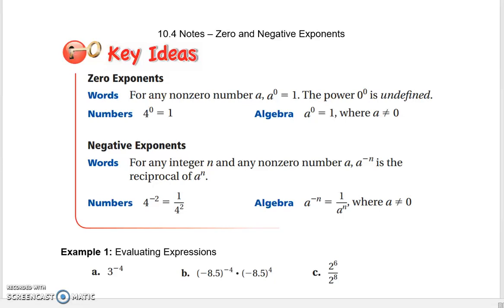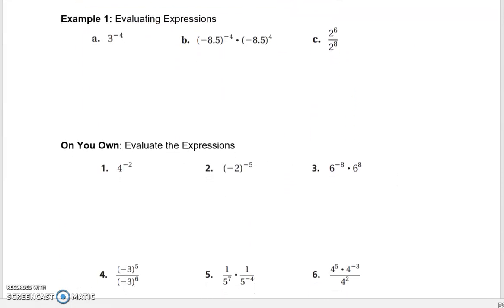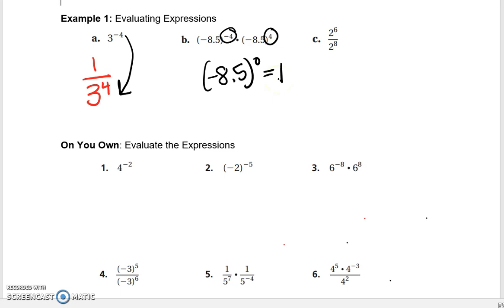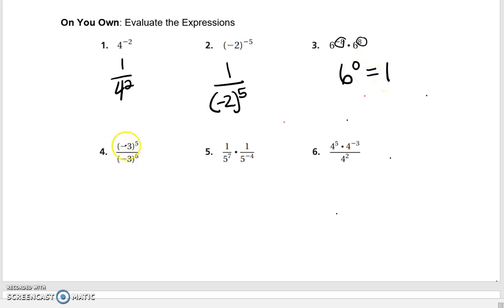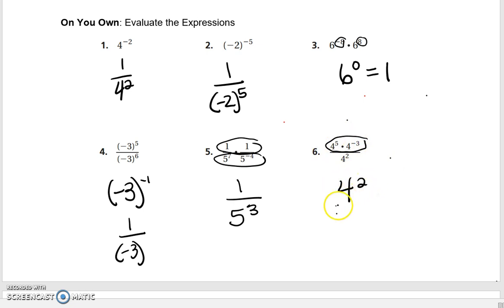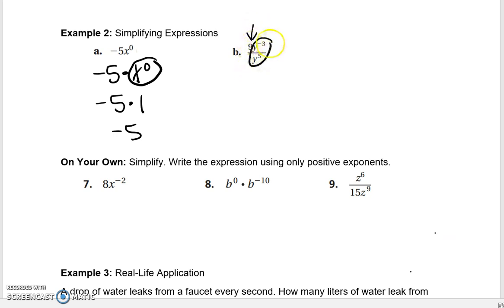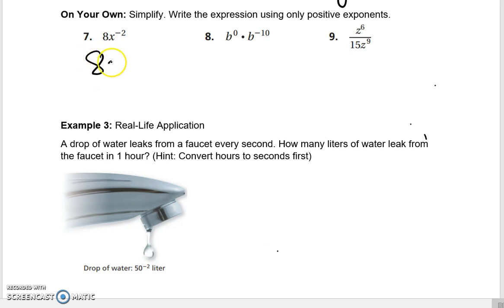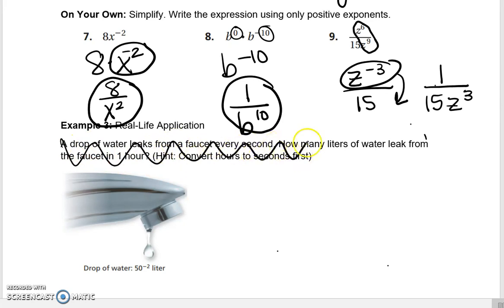10.4 Video Notes